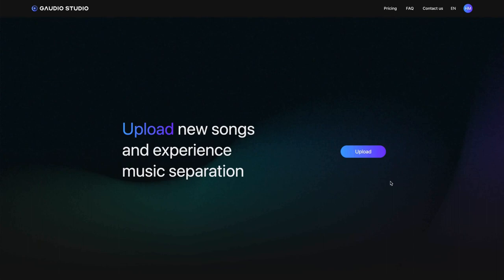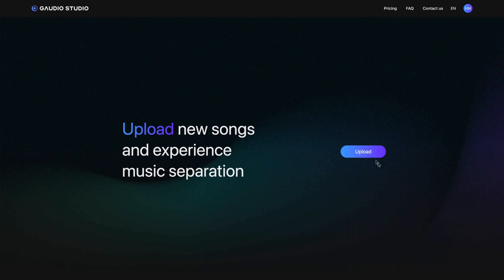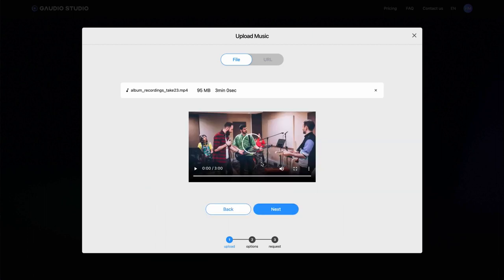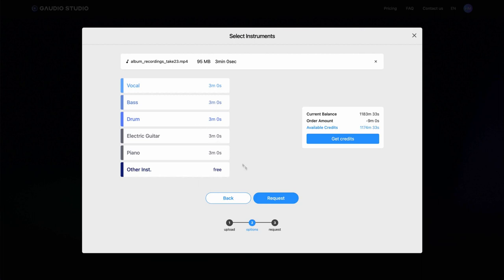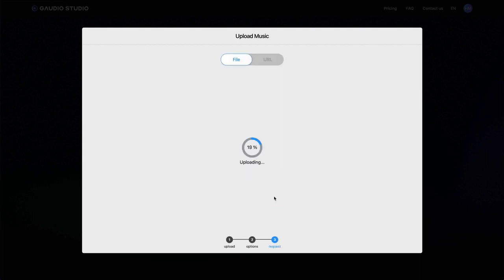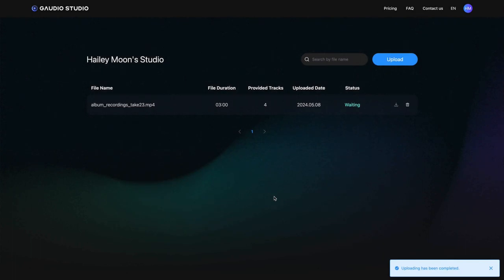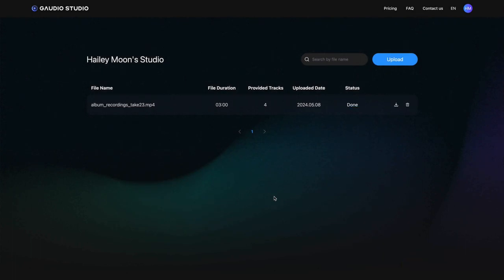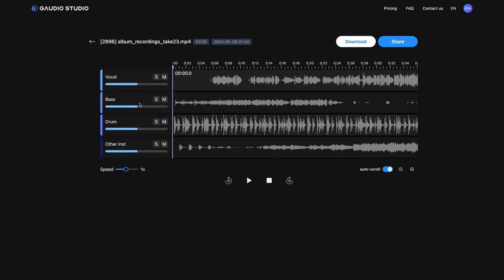How to adjust the volume of a specific instrument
We're going to answer these questions:
"How to separate stems from a song"
"How to tune instruments individually"
"How to split instruments from a recorded music"

Have you ever needed to focus on a specific instrument in a track, but couldn't hear it well enough? Or recorded a live band session only to find that one instrument was too faint? Now, with Gaudio Studio, you can separate the audio into individual stems for vocals, drums, bass, guitar, and piano, and adjust each one to achieve the perfect mix.

Explore the possibilities of Gaudio Studio now!